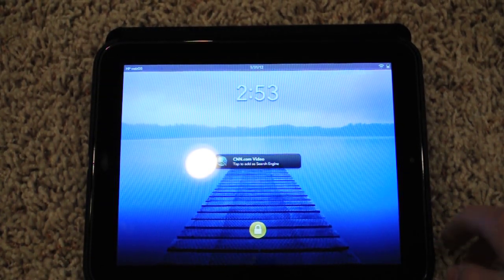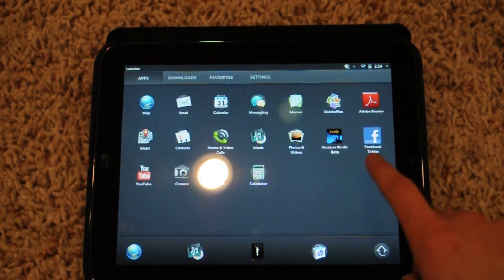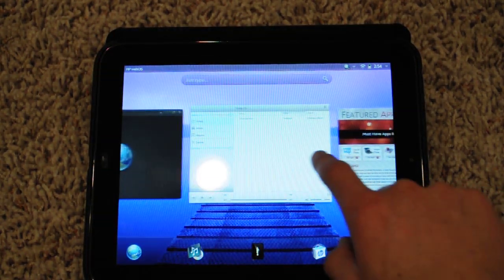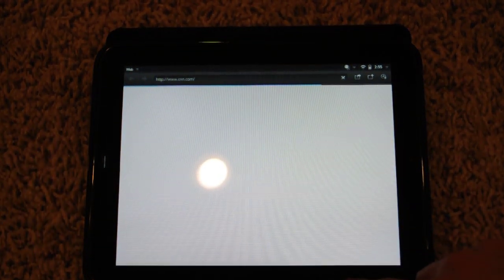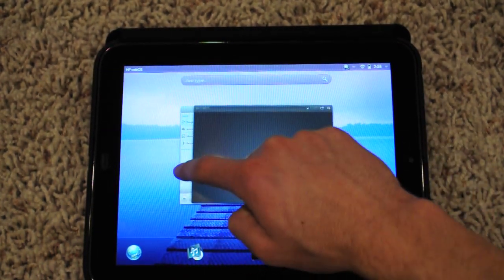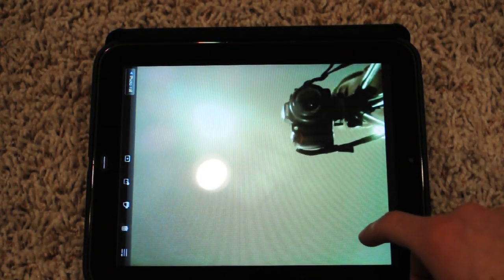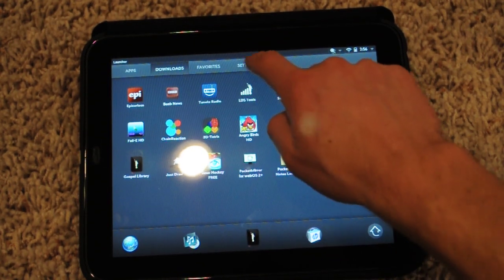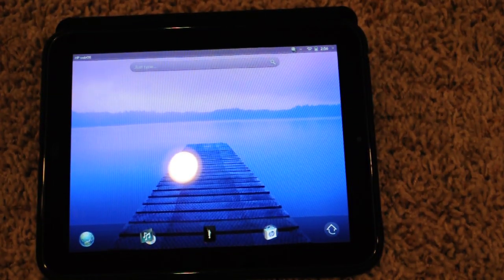WebOS 3.0.5 Overview HP TouchPad